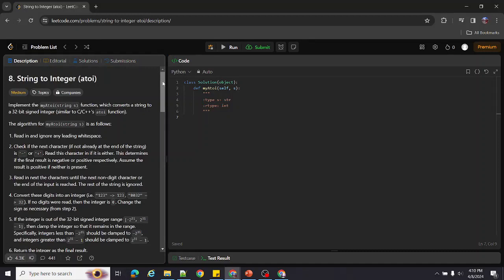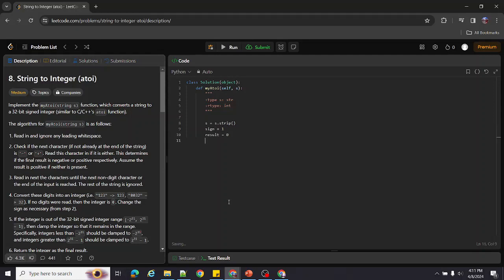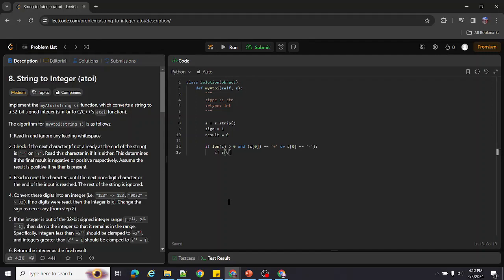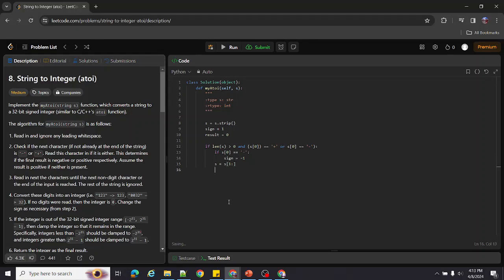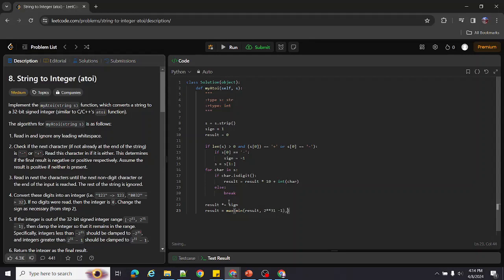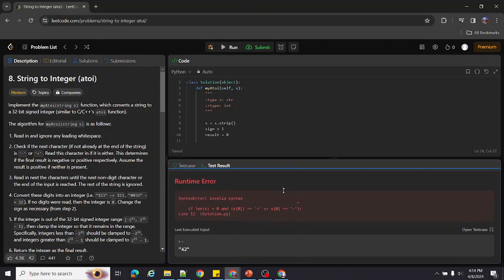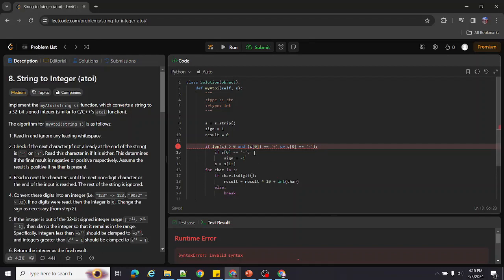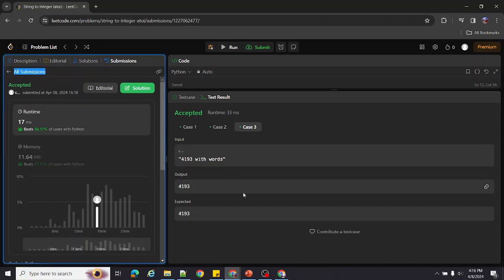30 HARD Challenge - Day 8: Python for Beginners: Leetcode Problem #8: String to Integer ( atoi )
Welcome to Day 8 of the LeetCode 30-Day Hard Challenge! 🚀 In today's tutorial, we're diving deep into the 'myAtoi' problem. If you're gearing up for technical interviews or simply honing your coding skills, this video is perfect for you! Join me as we decode the intricacies of converting a string to a 32-bit signed integer. We'll explore step-by-step implementation, handle whitespace, signs, numeric characters, and overflow conditions. Whether you're a coding enthusiast, a student preparing for exams, or a professional looking to boost your programming prowess, this video has something for everyone! Let's crack Day 8 together and level up our problem-solving skills! 💡